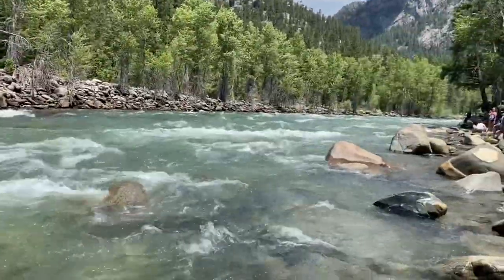The infamous train ride.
Is it worth the cost to ride the train out of Durango?